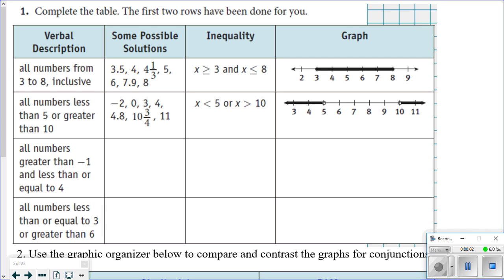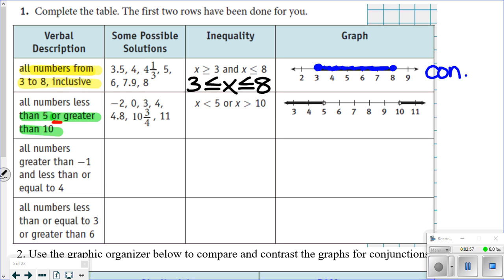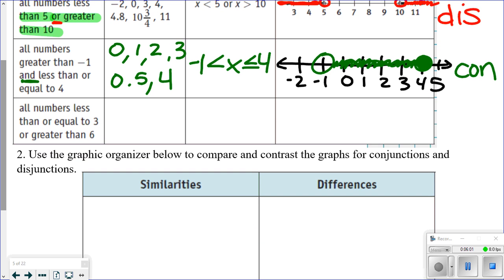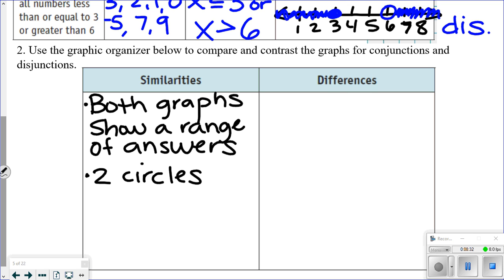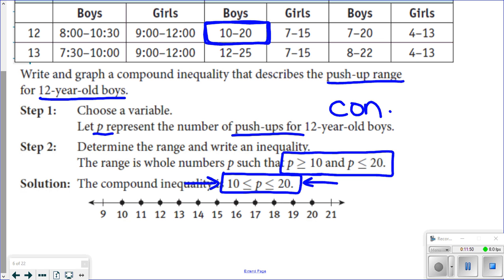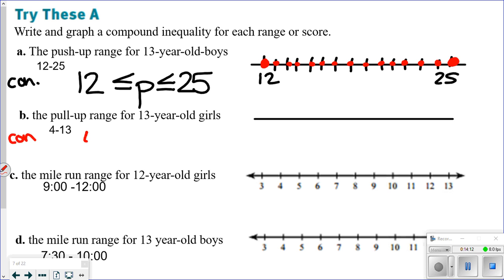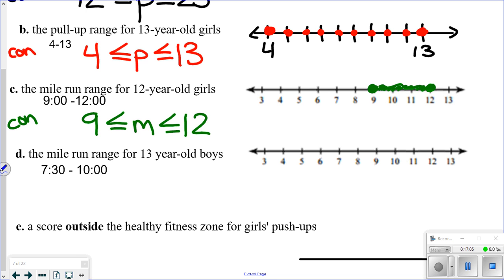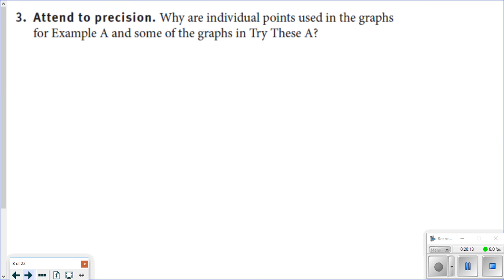UB Lesson 3- 3